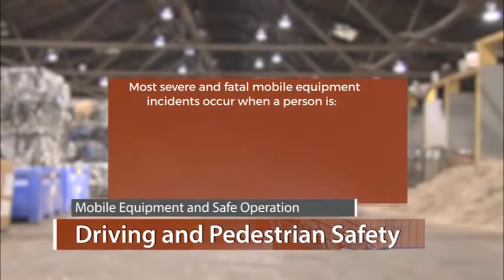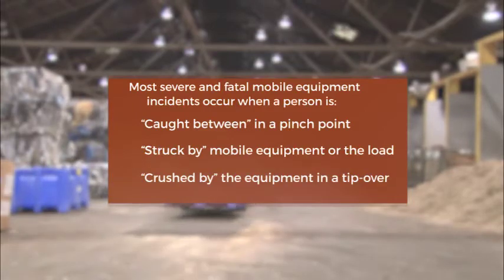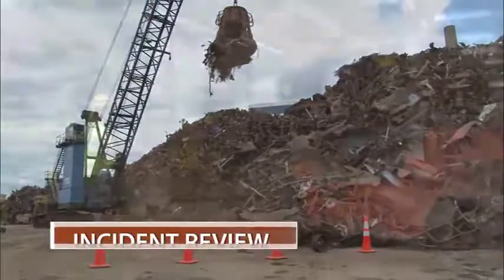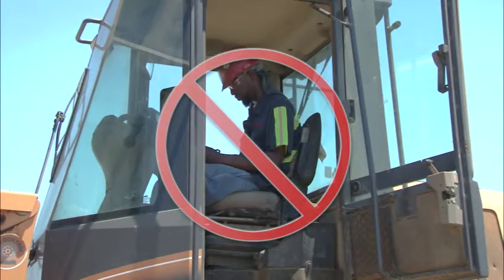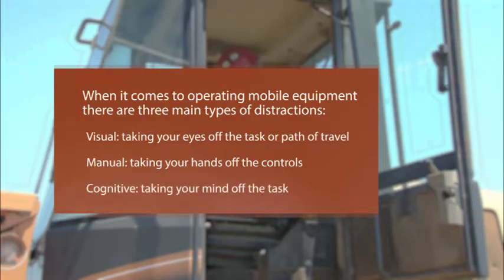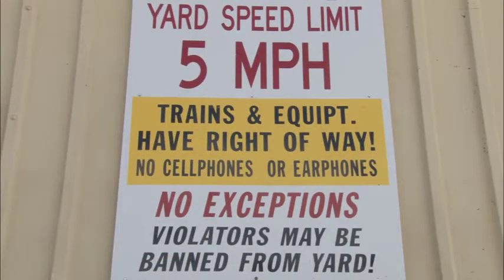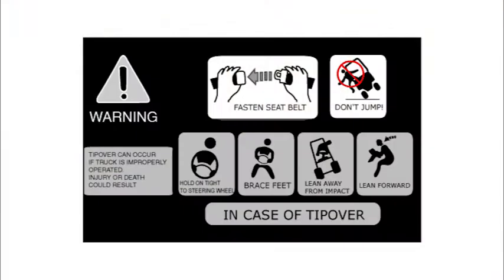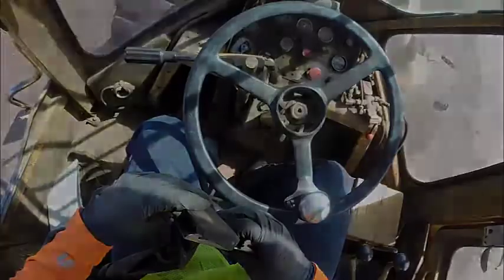Working Safely Around Mobile Equipment 2016 Gen Recycling